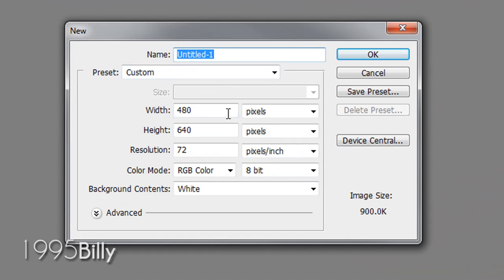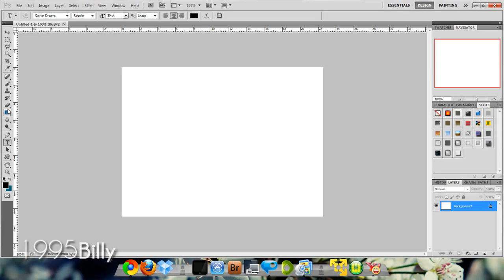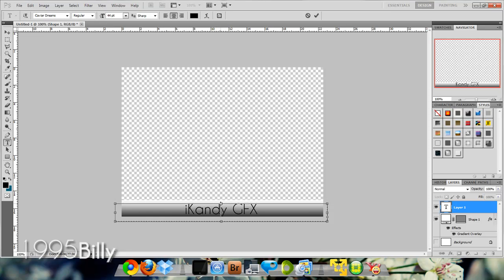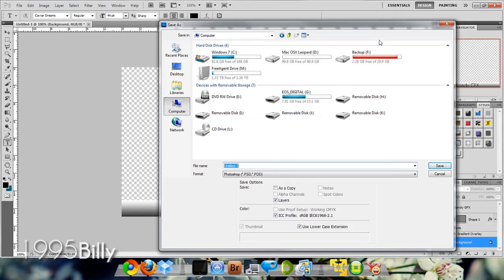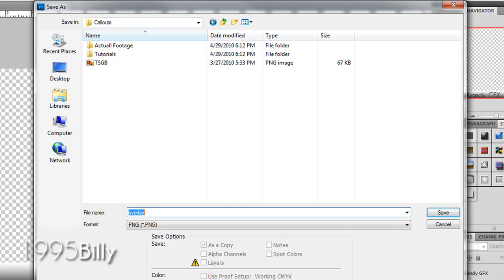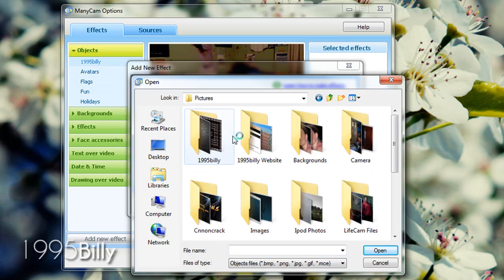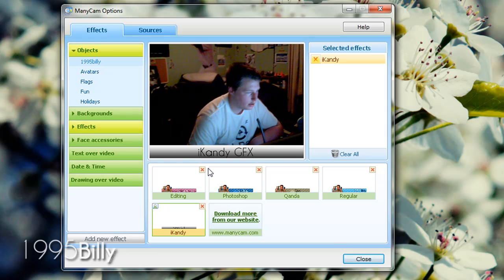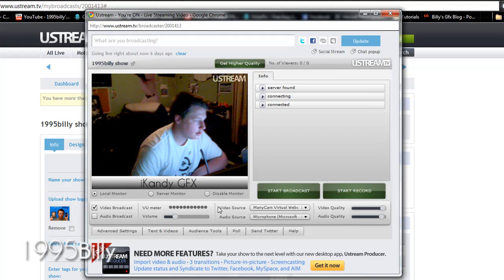How To make a Livestream Overlay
Another tutorial Made By 1995billy: How To make a Video

Overlay For a live Stream. It's Very Simple Here are the

program's You Will need

~Adobe Photoshop CS2,CS3,CS4,CS5
~Gimp (Dont Need To Have It But Like a Free Version Of

Photoshop)
~ManyCam

Thank's For watching another Tutorial Made By 1995billy Here

is his Channel.